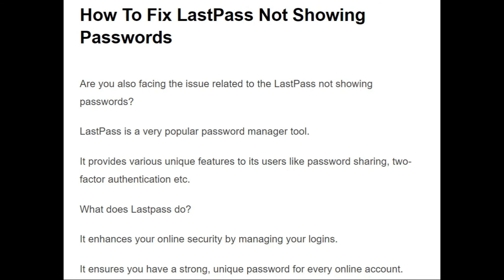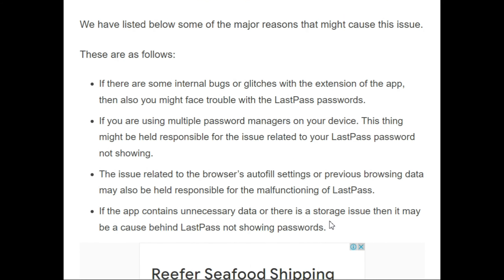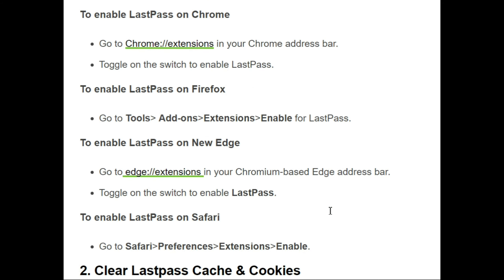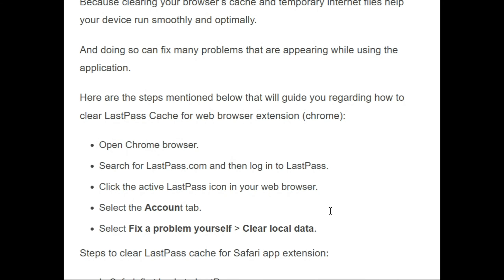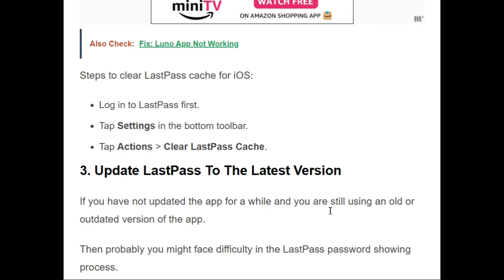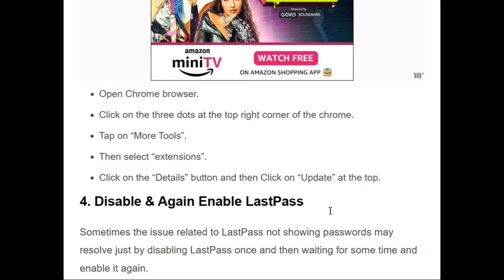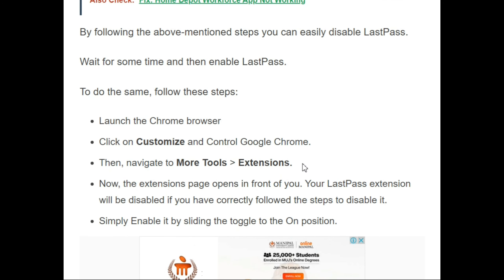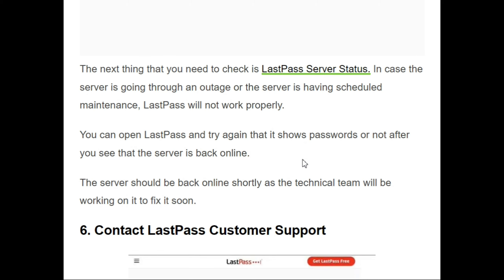How To Fix LastPass Not Showing Passwords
Are you also facing the issue related to the LastPass not showing passwords? LastPass is a very popular password manager tool. It provides various unique features to its users like password sharing, two-factor authentication etc. What does Lastpass do? It enhances your online security by managing your logins. It ensures you have a strong, unique password for every online account. But the LastPass app has been experiencing a lot of issues every now and then. These issues have been causing restlessness in the mind of the users. Among those issues, one of them is the LasPass not showing passwords.